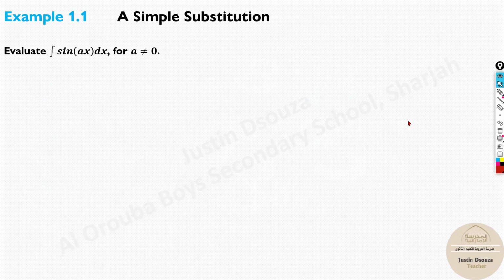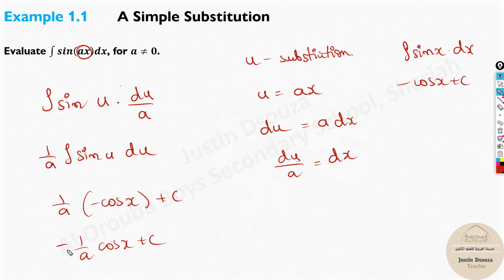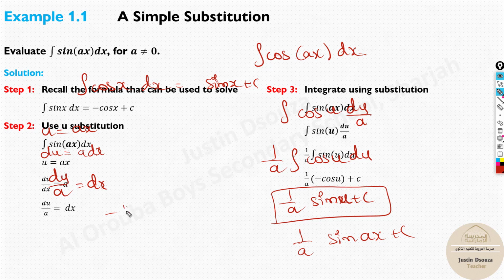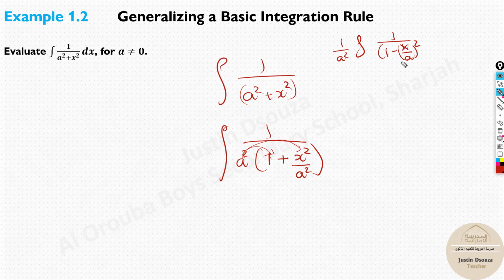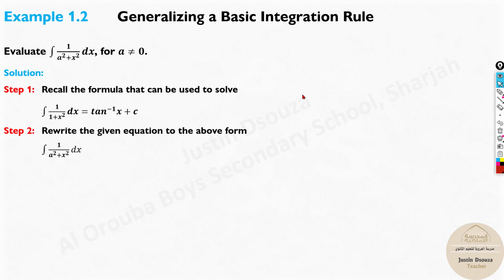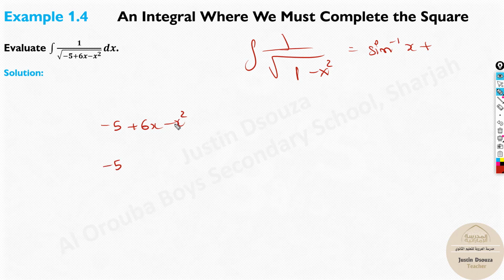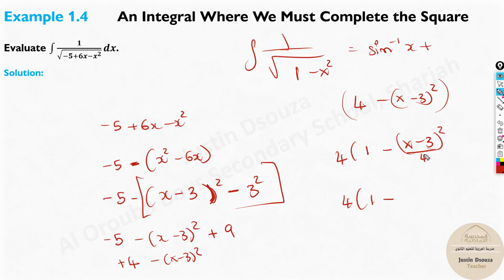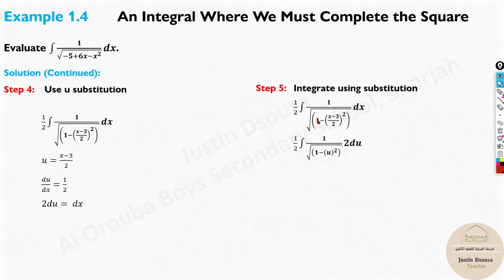Review of Formulas and Techniques | Integration Techniques and First Order Differential Equations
Lesson 1 Review of Formulas and Techniques
Grade 12 Adv Chapter 7 Integration Techniques and First Order Differential Equations